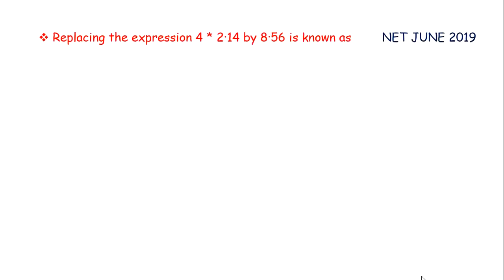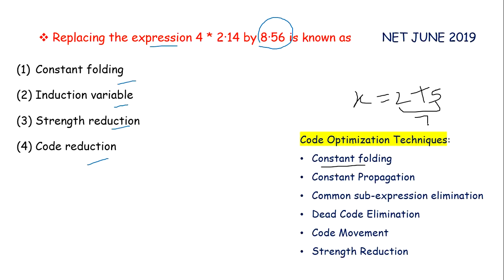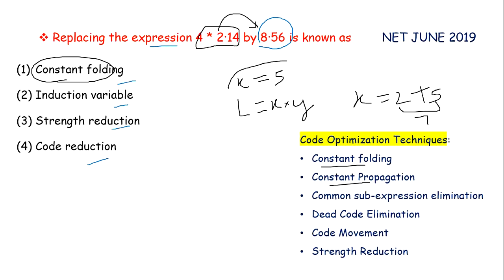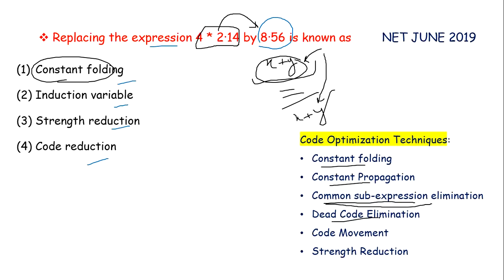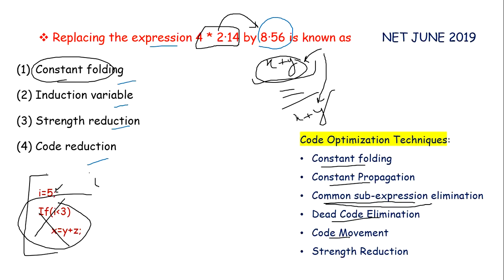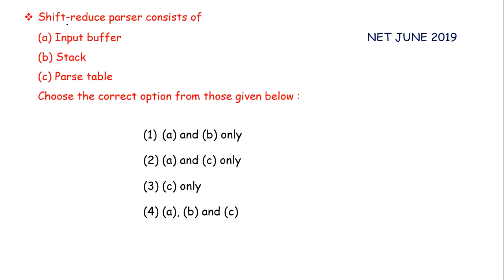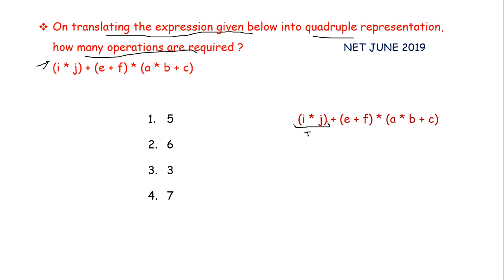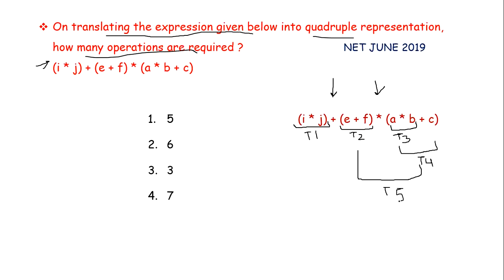Compiler Design|UGC NET June 2019 solution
Detailed solution of ugc net june 2019 paper. In this video, we will discuss Compiler Design MCQs from UGC NET June 2019 paper in detail.